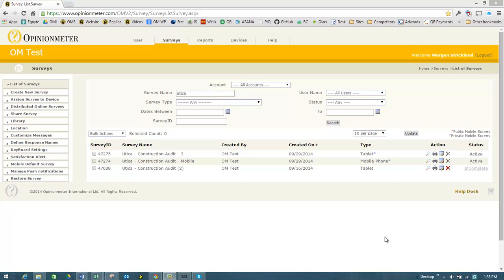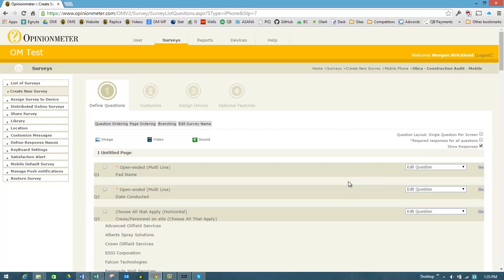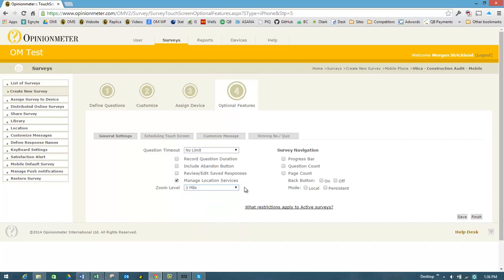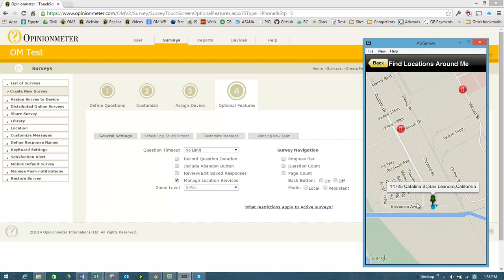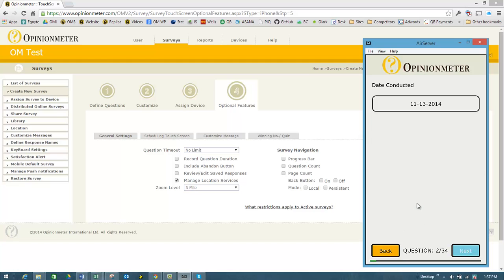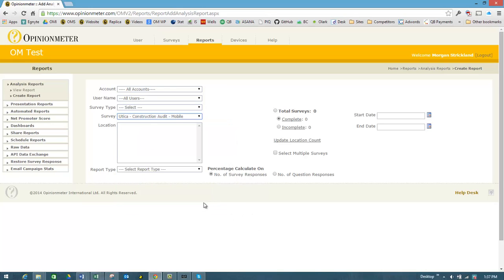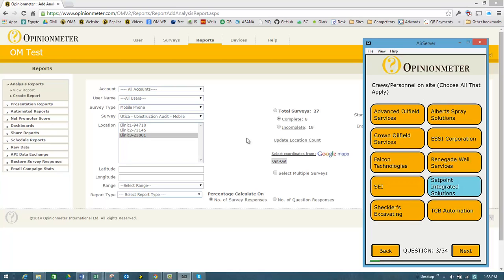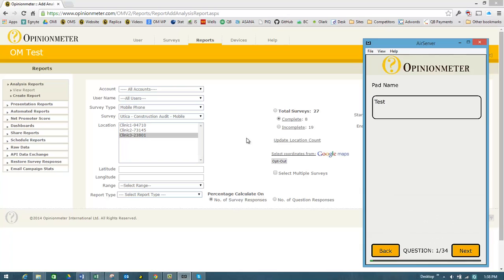Using Advanced Location Services for Mobile Surveys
Multiple methods for managing locations within your mobile survey.